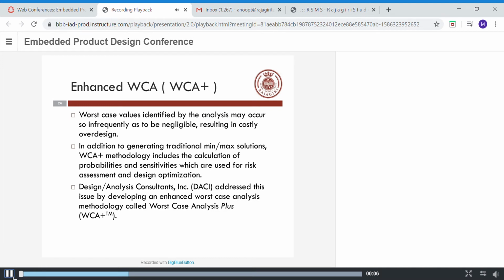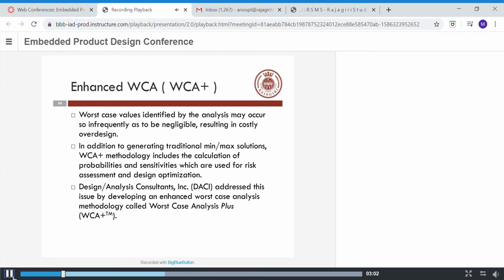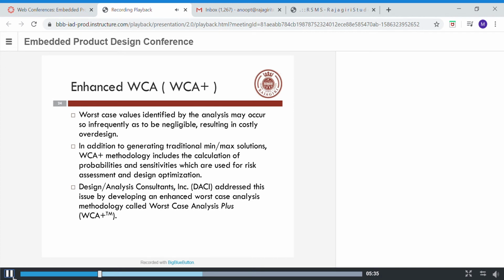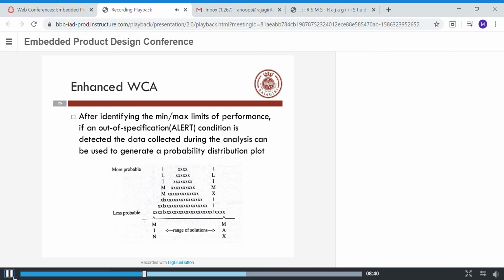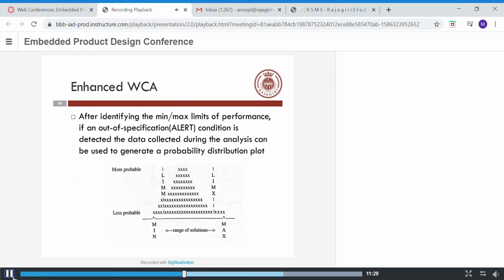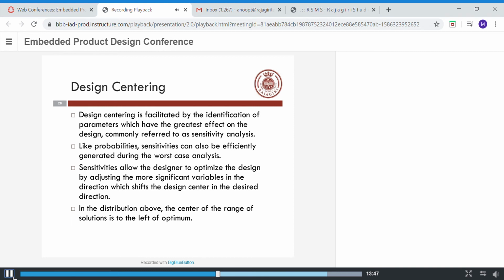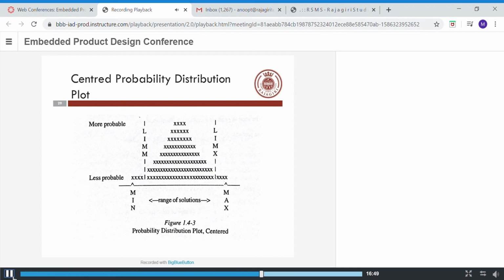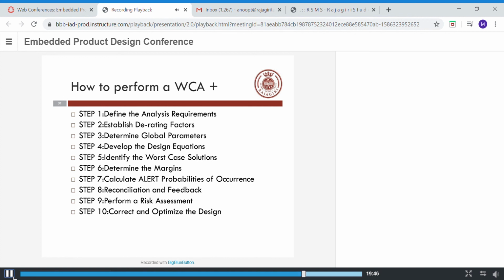06EC6026 EPD ModuleIII Part2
Mr Anoop Thomas